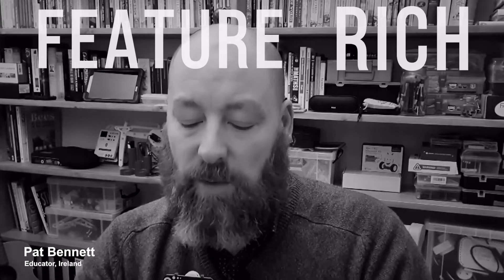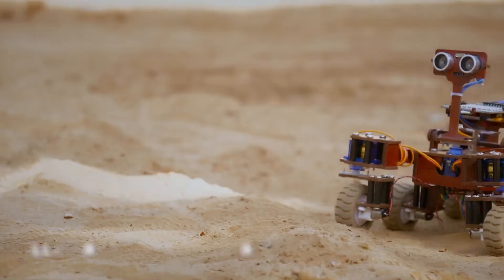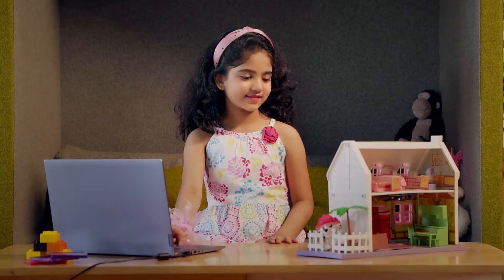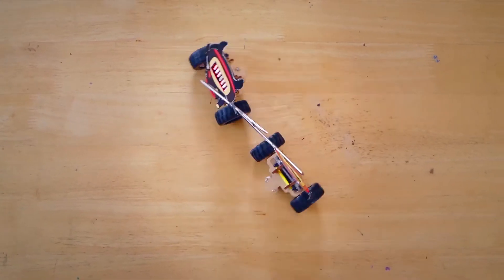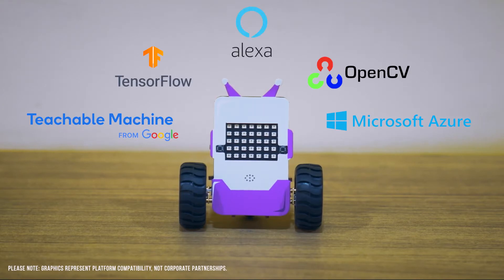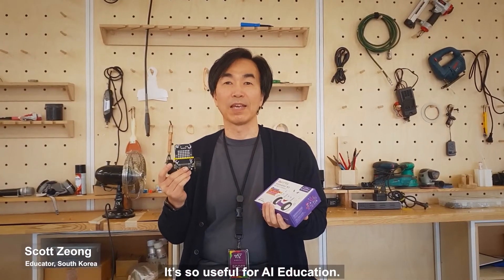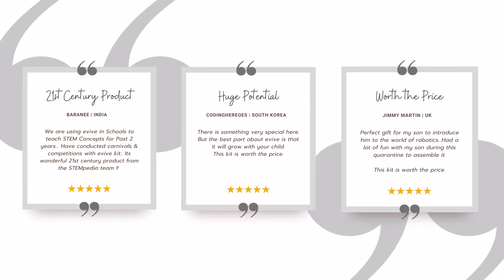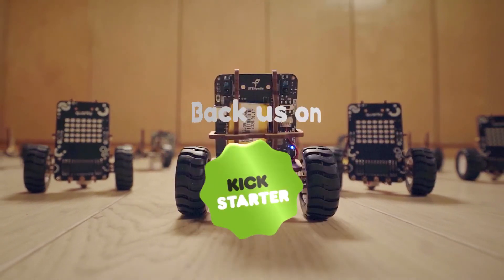Quarky Learn AI Make Bots Have Fun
An AI learning companion for kids to explore the world of AI & robotics in an interactive and playful way.